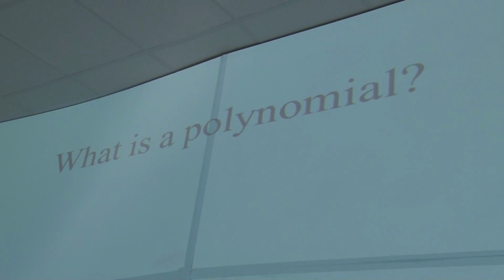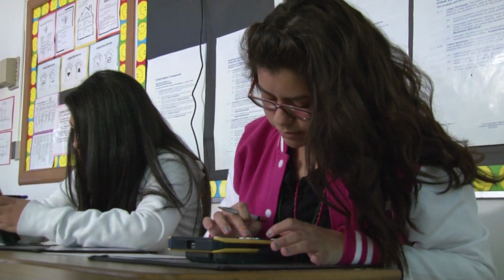Dallas ISD Teacher Makes Learning Math Elementary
Damien Hawkins a math teacher at W. H. Gaston Middle School in Dallas Texas has a unique approach when it comes to teaching his students.